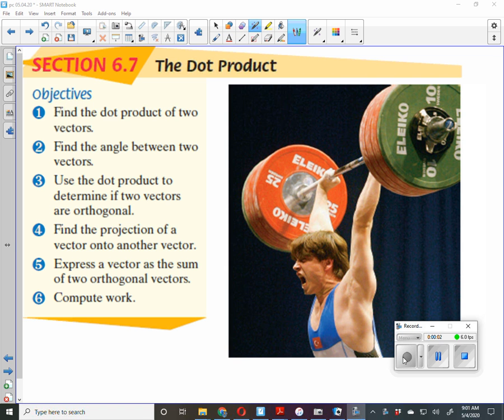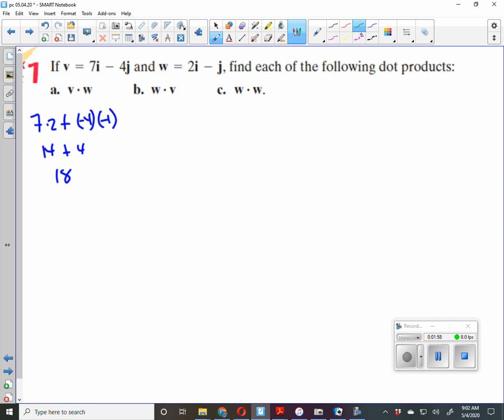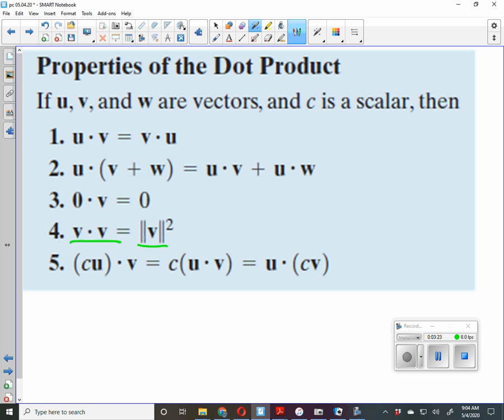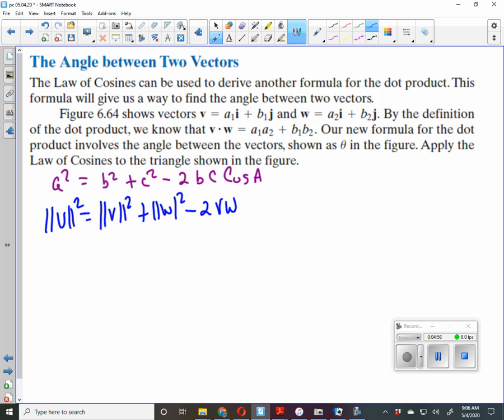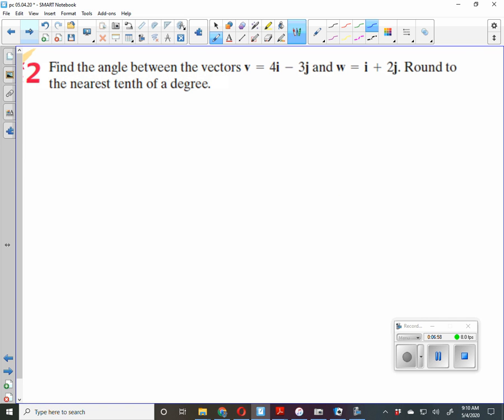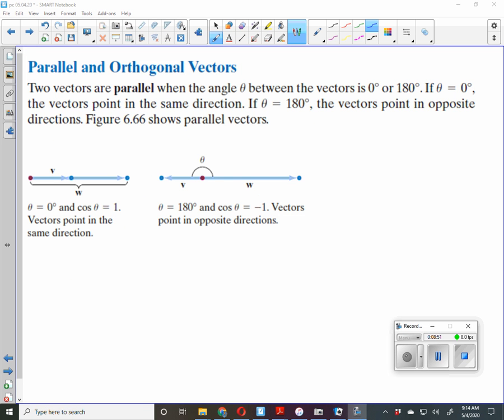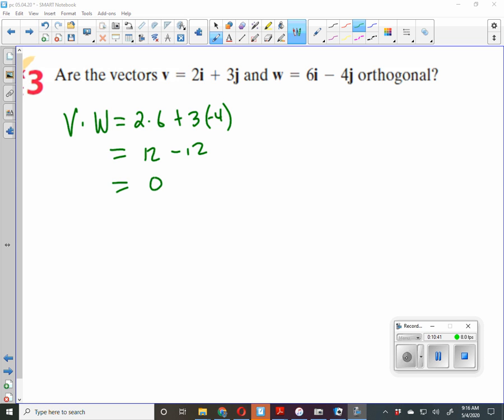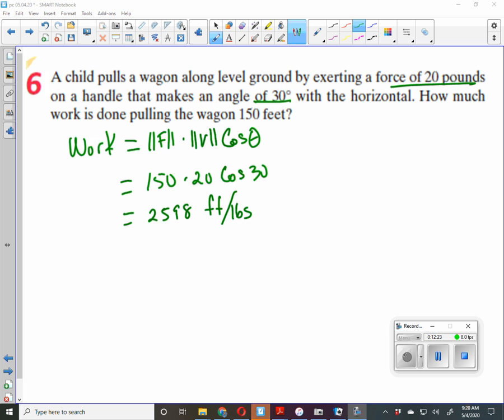pc 6.7 dot products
PC 6.7 Dot products and work.